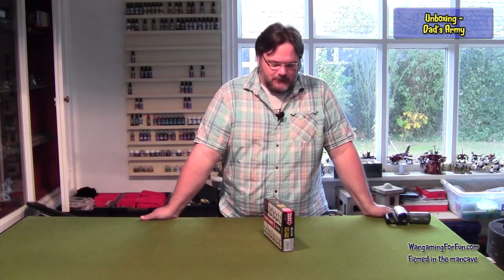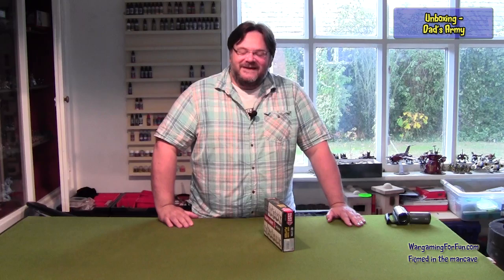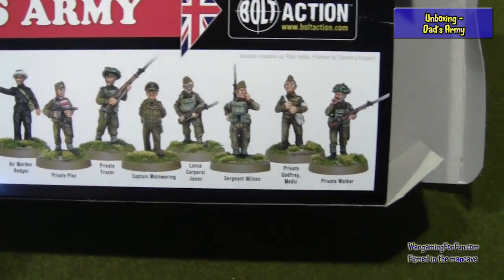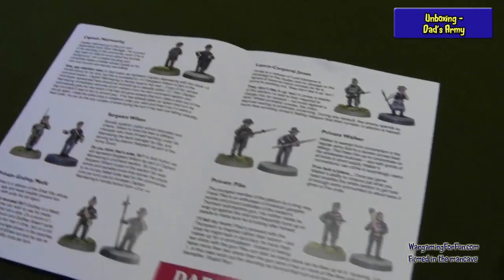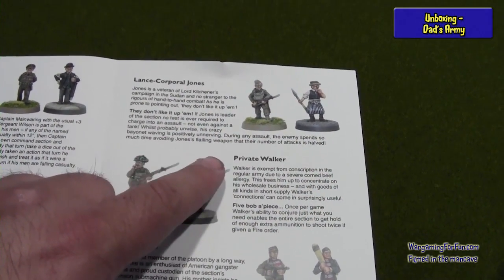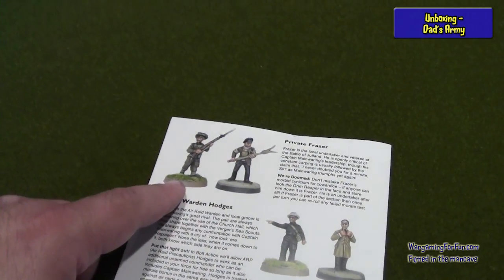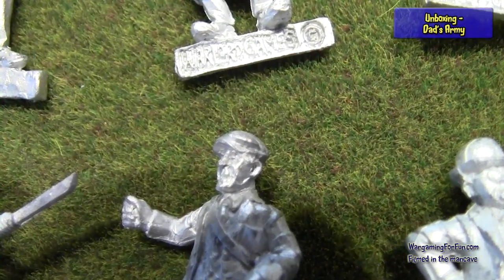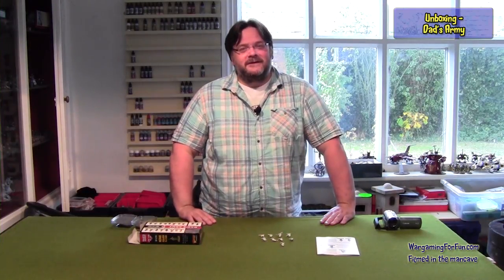Dad's Army - Home Guard Platoon - Bolt Action Unboxing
A fun box of miniatures from Warlord Games.